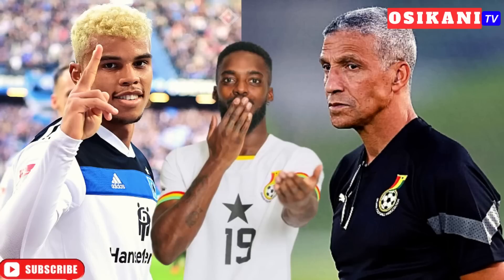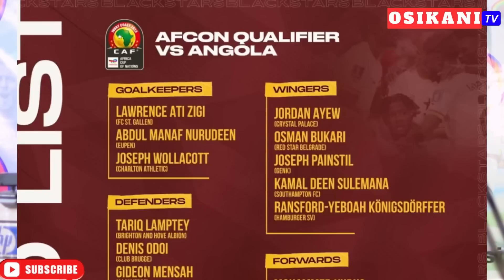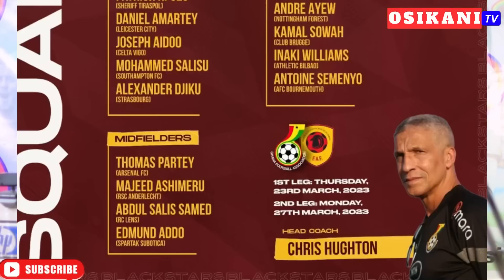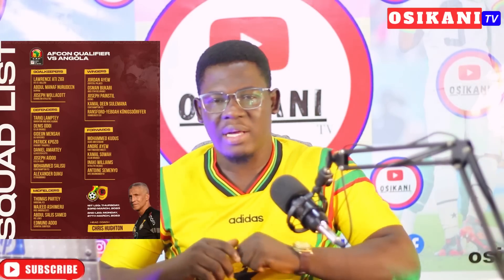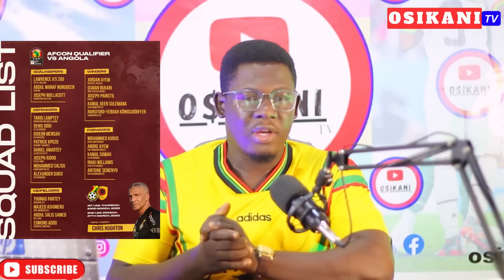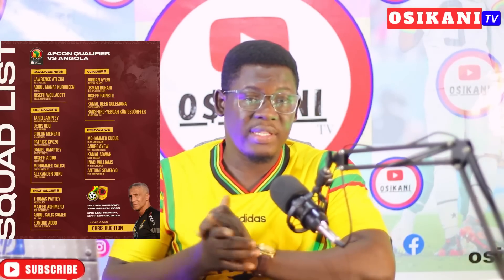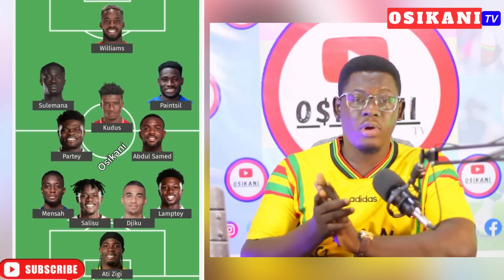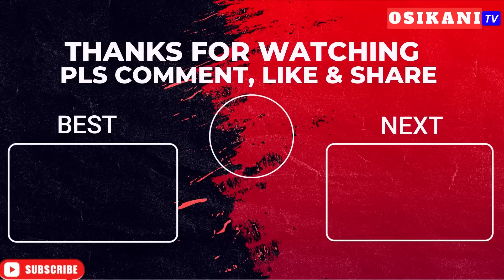BLACK STARS STARTING XI COACH CHRIS HUGHTON IS LIKELY TO SETTLE ON IN THE GHANA VS ANGOLA GAME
All Updates on;
Ghana Black Stars latest news,
Ghana players & Others on Black Stars.
All Sports Update on local news and foreign update as well.🇬🇭❤️🔥🌎
▶️ Follow OSIKANI tv 👇🏼